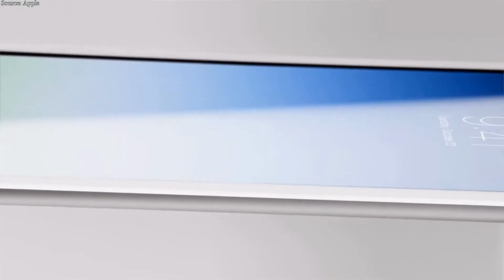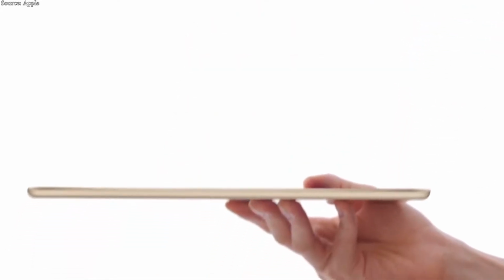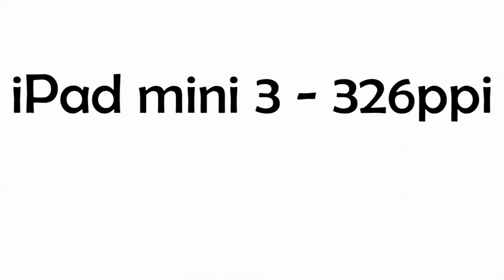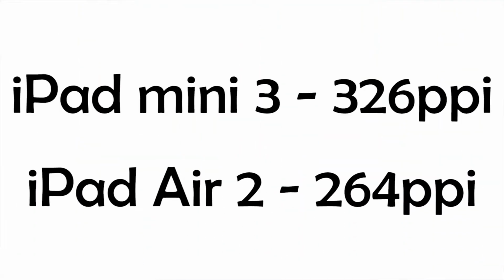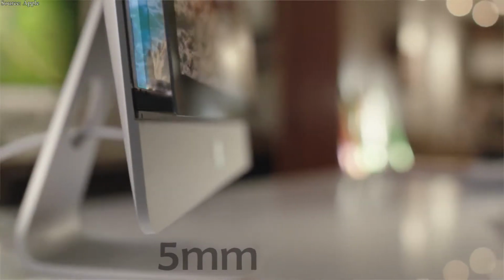Overview of the Apple Event!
Missed the Apple Event yesterday? Or just couldn't be bothered to watch it? Well today I go through everything you need to know that took place at the event.